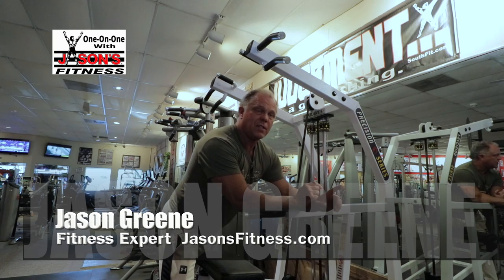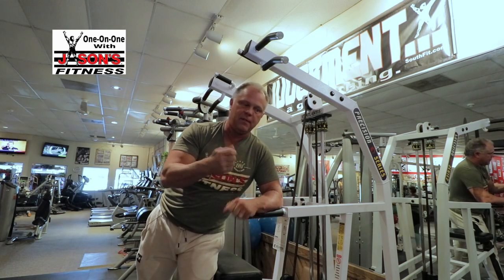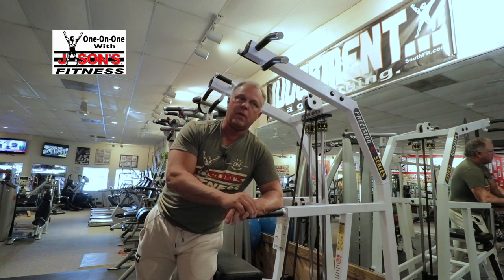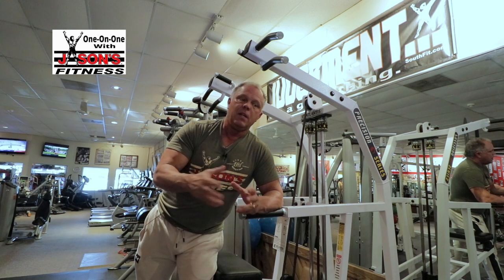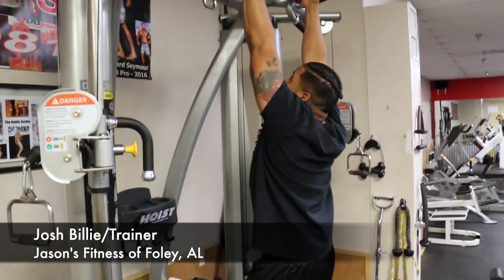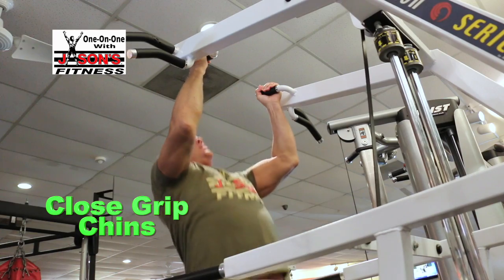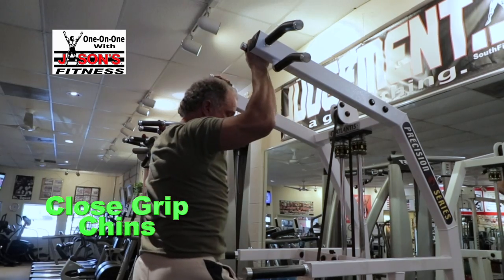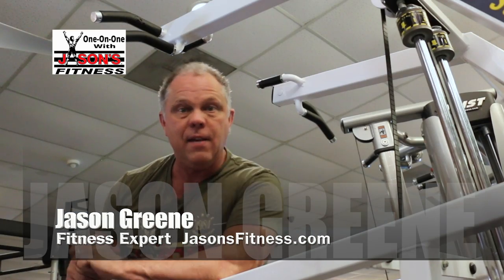Close Grip Chin 1-On-1 with Jason's Fitness TV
Close Grip Chin featured on One-On-One with Jason's Fitness with fitness expert Jason Greene. TV show airs along the Gulf Coast.  1 of 3 workout series.  Chin-Dip-Goblet Squat